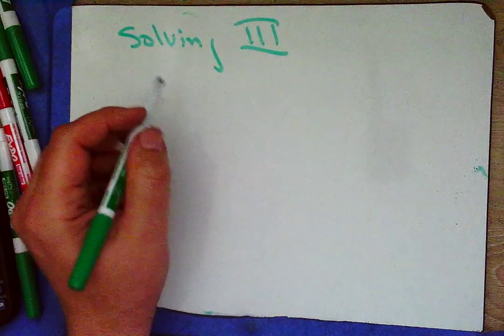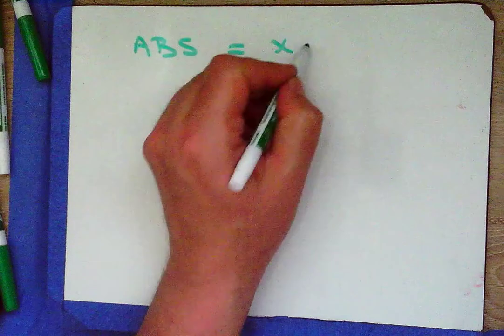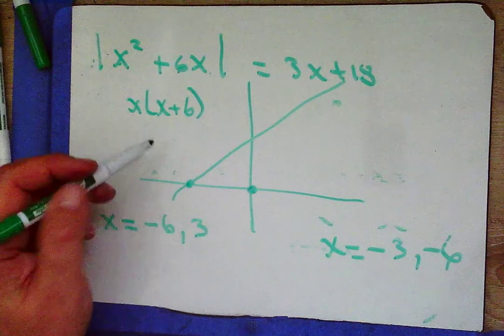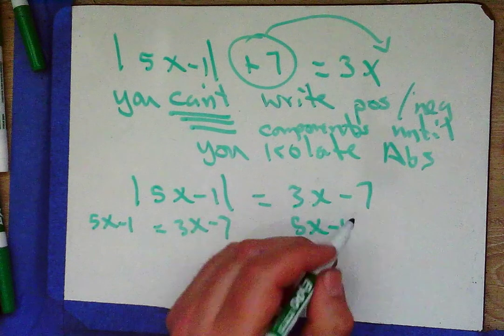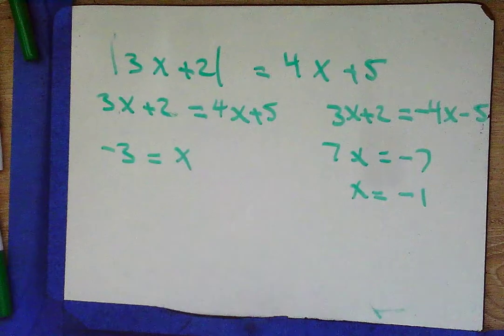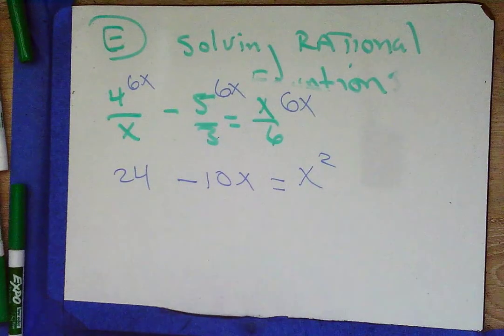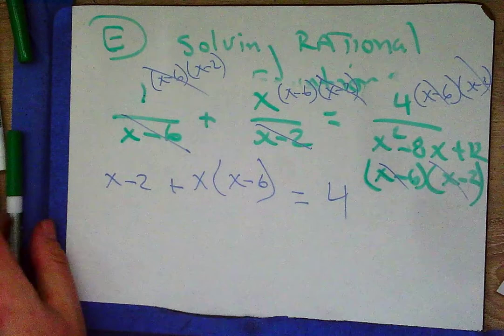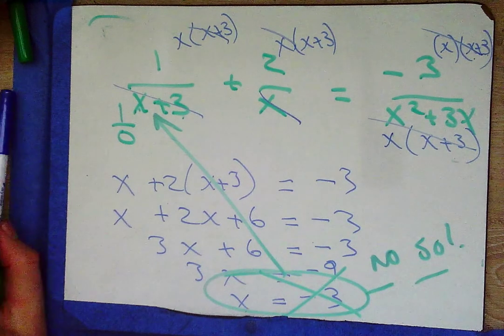AB assign 22 Solving day 3